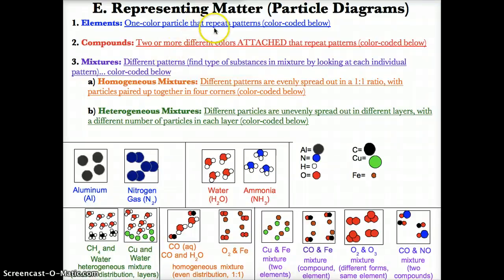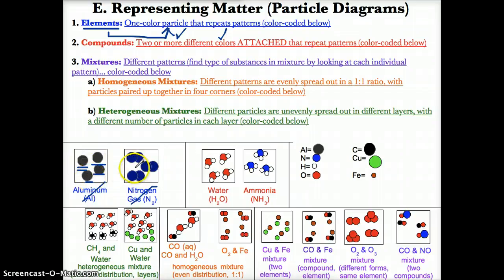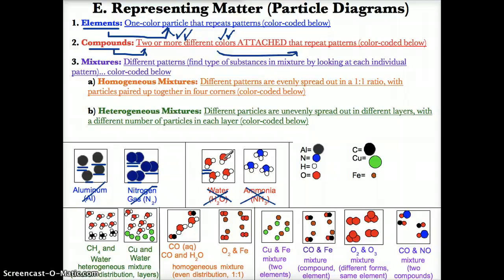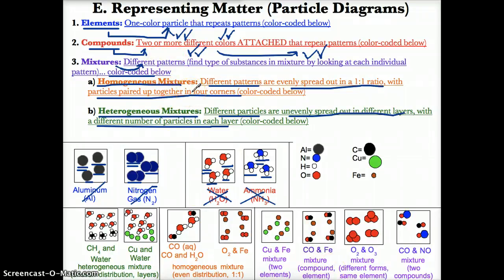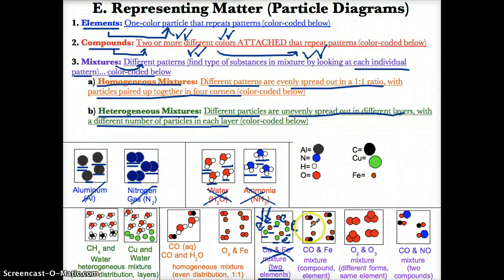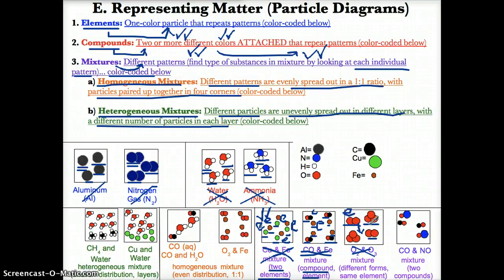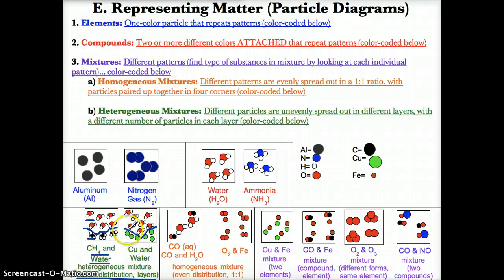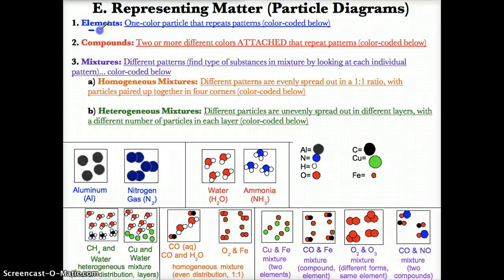Quarter Review - Part 2